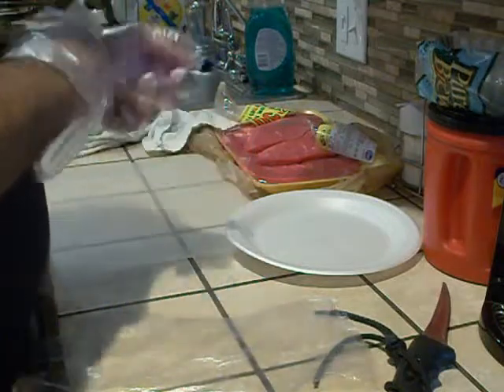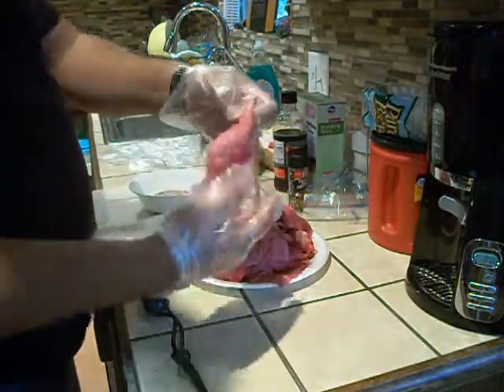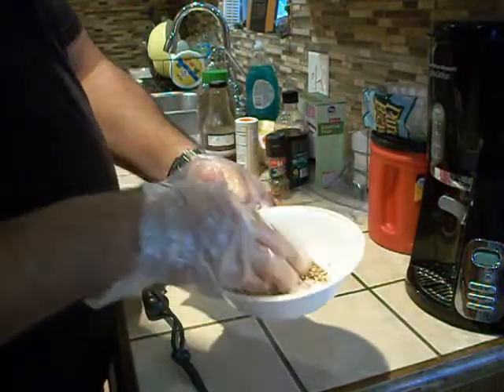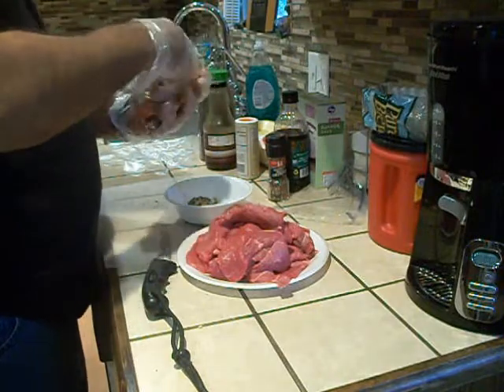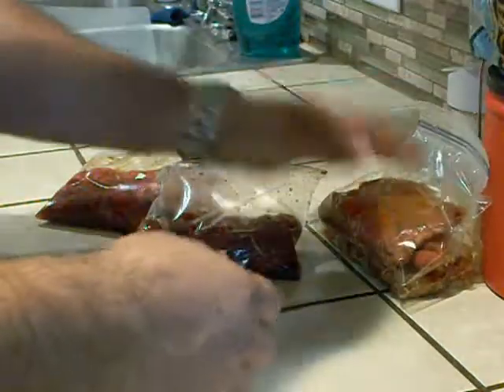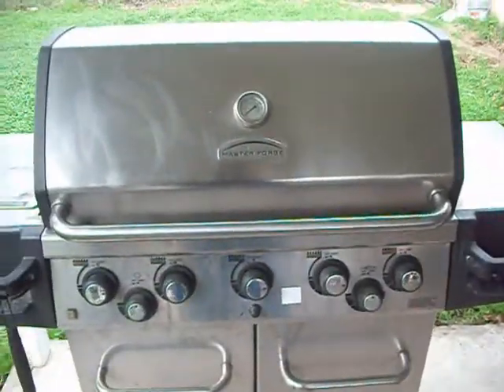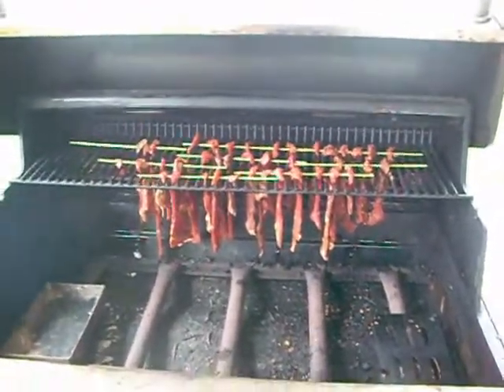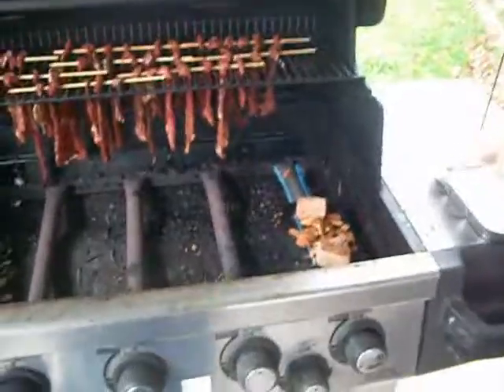beef jerky smoked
first video need some practice It took about four hours to totaly dry out the jerky it had a good smoky taste just smoke it slow and dont hurry thanks please leave comment good or bad thanks